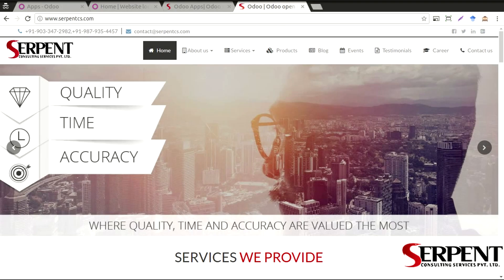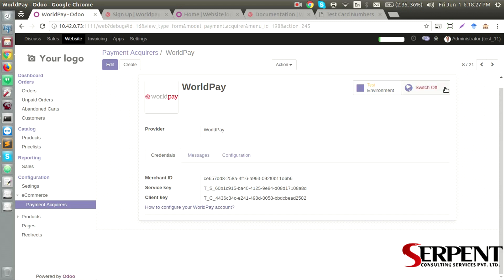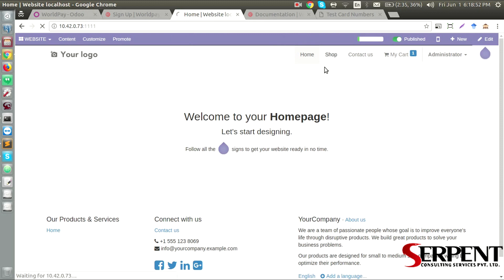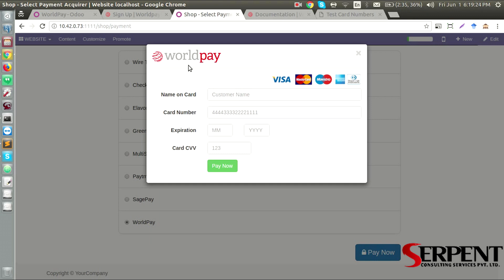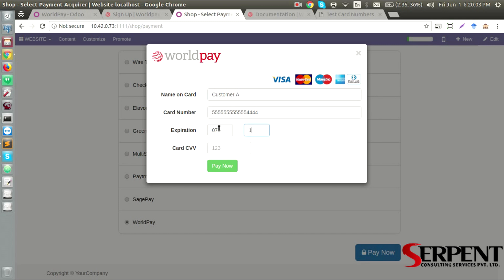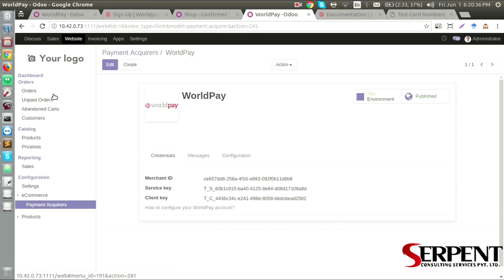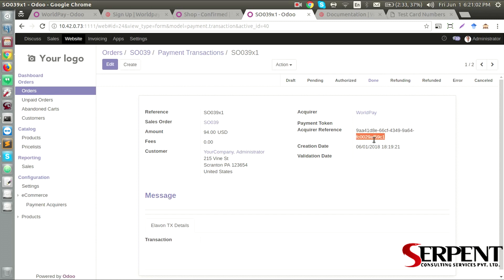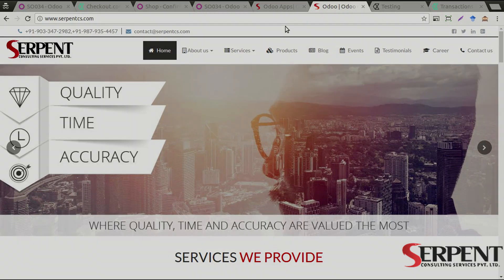Odoo WorldPay Payment Gateway Integration - SerpentCS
Serpent Consulting Services Pvt. Ltd. has integrated Worldpay with Odoo. Worldpay is one of the most used payment gateways in the UK region.
Module can be found at:
and find the relevant version. For e.g. v13